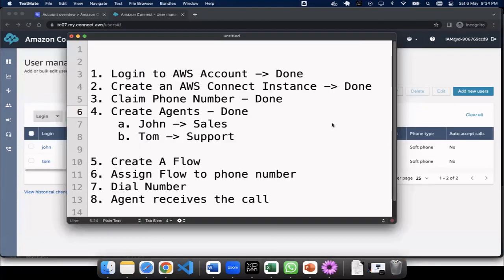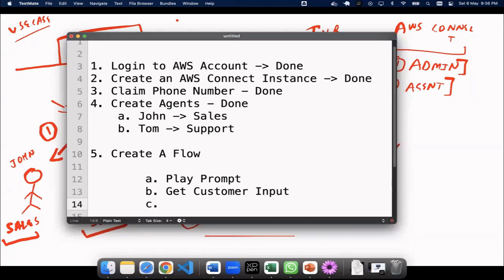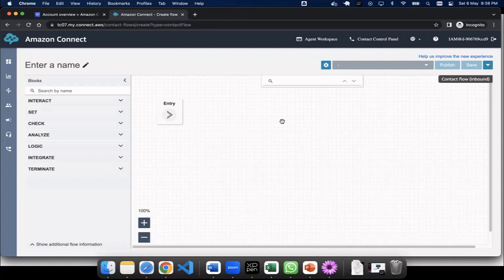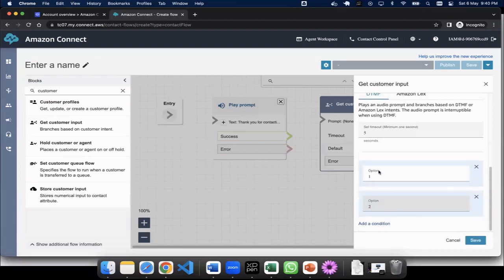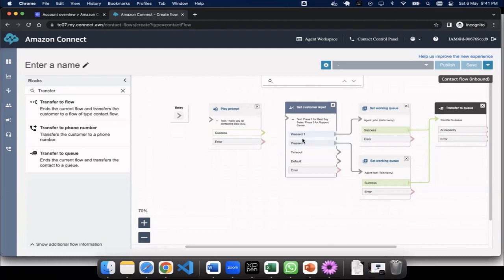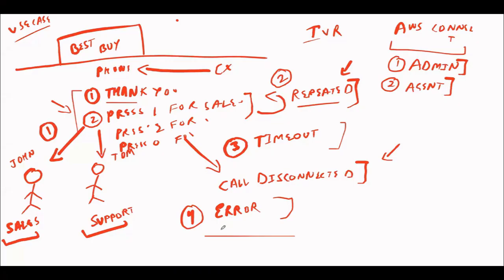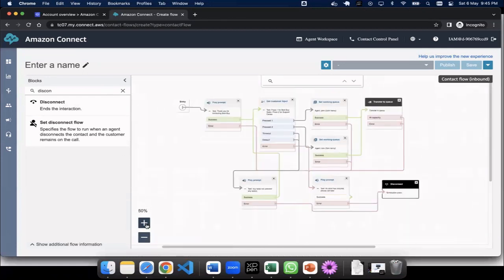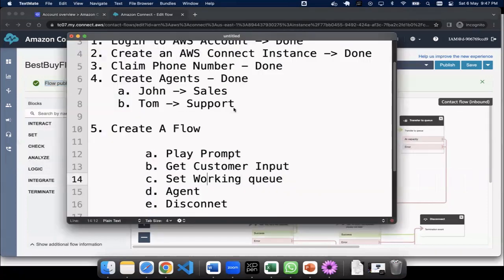Create Agents in AWS Connect | Step-05 | Thinkcloudly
Welcome to ThinkCloudly's step-by-step tutorial on how to create agents in AWS Connect!

🌐 If you're looking to enhance your customer support capabilities and streamline interactions, AWS Connect offers a powerful solution. Join us in this video as we guide you through the process of setting up agents in AWS Connect for unparalleled customer service.

📚 What is AWS Connect? 📚
In this comprehensive tutorial, we'll introduce you to AWS Connect, a cloud-based contact center service designed to simplify customer interactions and improve agent efficiency. Learn how AWS Connect integrates seamlessly with various AWS services to provide a scalable and flexible customer service solution.

🛠️ Key Steps to Create Agents 🛠️
1️⃣ Setting Up AWS Connect: Get started by creating your AWS Connect instance and configuring essential settings to suit your business requirements.

2️⃣ Defining Agent Profiles: We'll walk you through the process of creating agent profiles, assigning necessary permissions, and configuring agent settings for optimal performance.

3️⃣ Managing Agent Phone Numbers: Learn how to assign phone numbers to agents, enabling them to receive customer calls and handle interactions with ease.

4️⃣ Configuring Routing Profiles: Discover how to set up routing profiles to distribute incoming calls efficiently among your agents based on specific criteria.

5️⃣ Monitoring Agent Performance: Explore how to track agent performance metrics and leverage AWS Connect's real-time monitoring capabilities to ensure exceptional customer service.

💼 Expert AWS Cloud Solutions from ThinkCloudly 💼
At ThinkCloudly, we are committed to empowering businesses with cutting-edge AWS solutions and insights. With our step-by-step guidance, you'll be able to harness the full potential of AWS Connect and optimize your customer service operations.

Be the first to access our expert-led content, designed to propel your business forward in the cloud era.

🚀 Elevate Your Customer Service with AWS Connect 🚀
From startups to enterprises, AWS Connect caters to diverse business needs, delivering exceptional customer experiences. Join us in this tutorial to create agents in AWS Connect and unleash the true power of cloud-based customer support.

We value your feedback and look forward to seeing you in the next ThinkCloudly video!

𝐋𝐢𝐯𝐞 𝐏𝐫𝐨𝐣𝐞𝐜𝐭𝐬

𝐎𝐭𝐡𝐞𝐫 𝐬𝐞𝐫𝐯𝐢𝐜𝐞𝐬